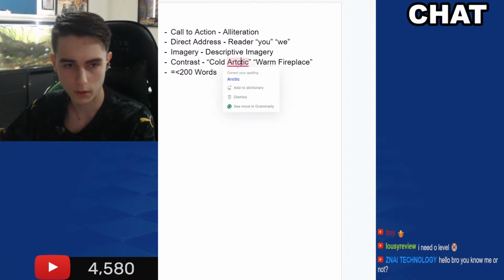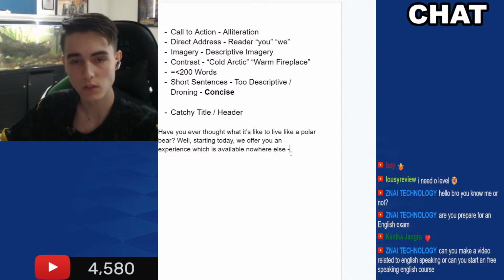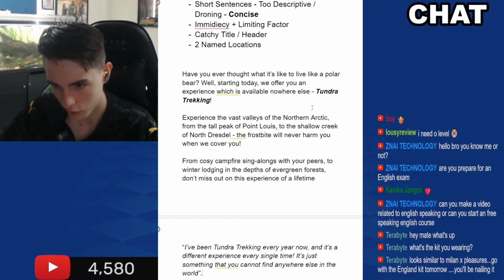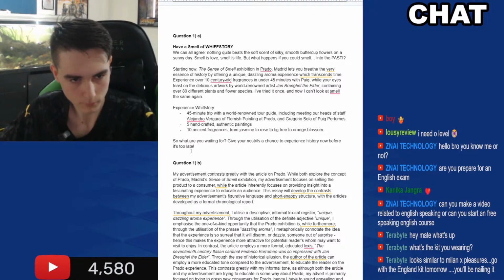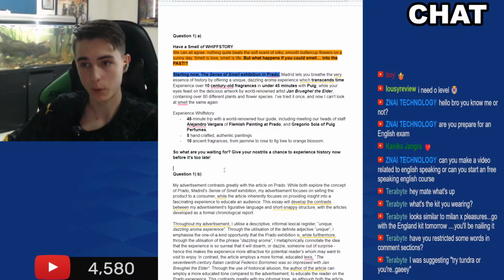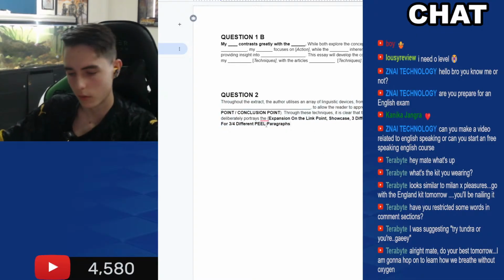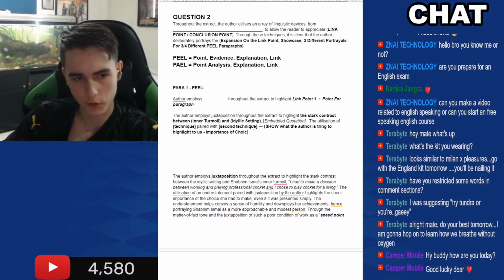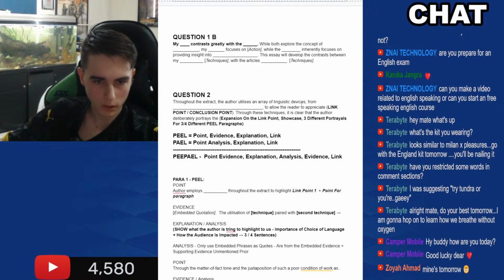1 DAY LEFT UNTIL MY A-LEVEL EXAM - Last Minute Revision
Today, I will be doing a study session as my first final exam is tomorrow :). You can chat with me as I'm studying, too.

In this live stream, we're breaking down A-Level English Language Paper 1 to make it simple for you. Get study tips, advice, and all the information you need to ace your exam! Join us live for an interactive learning experience.